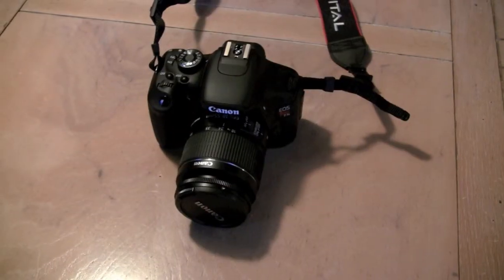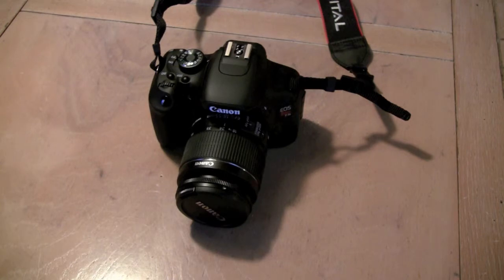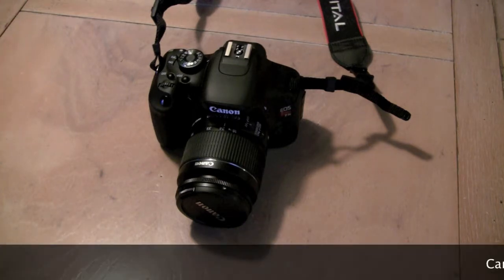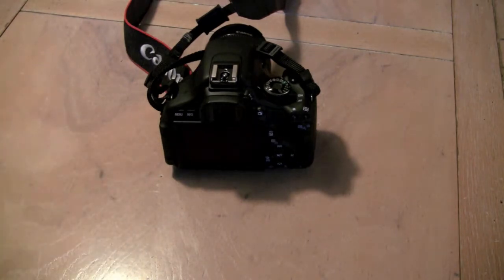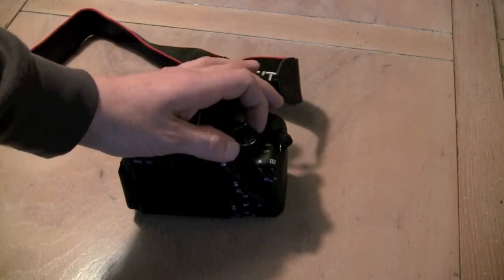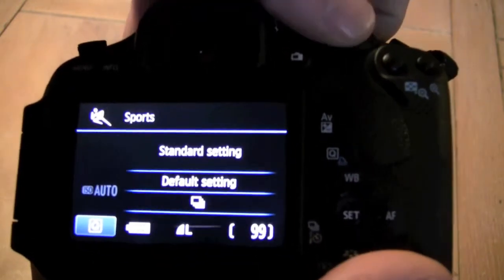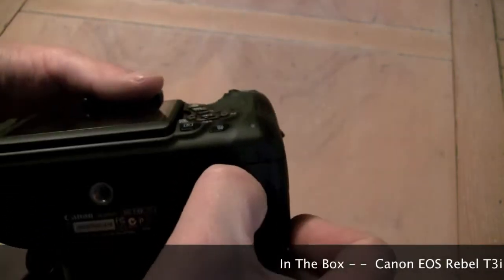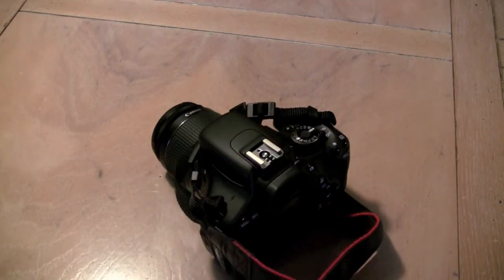My New Canon EOS Rebel T3i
Thanks To Everyone who has supported me, Family, Friends and All my subscribers...This video has me showing my new Canon DSLR